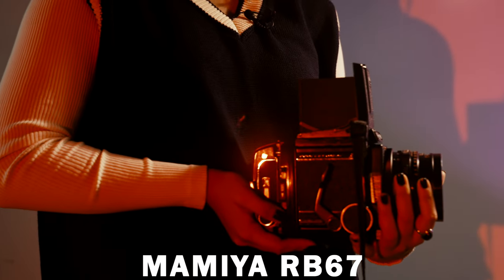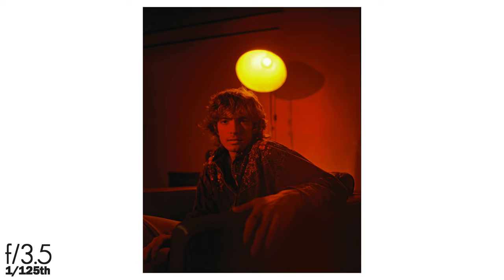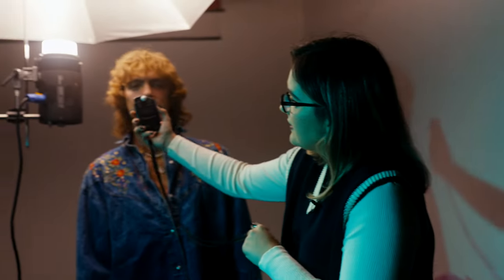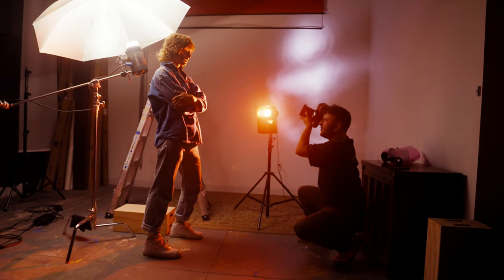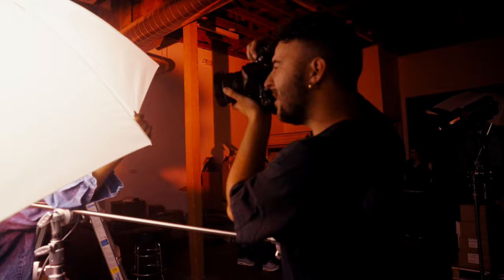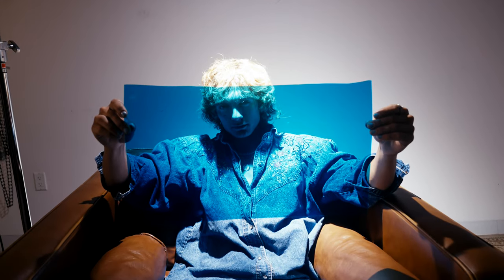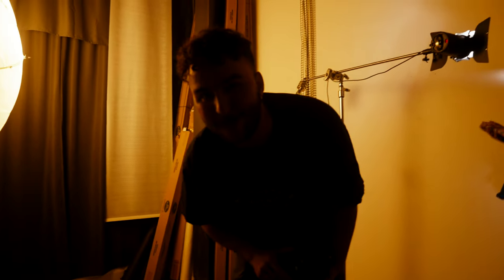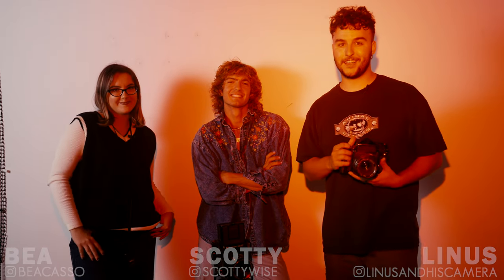Experimenting with CineStill RedRum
In this video, Linus and @BEACASSO shoot our brand new red scale film, RedRum. This limited edition medium format film is based on the 800T emulsion, which makes it ideal for red scale. So watch as @linusandhiscamera and Bea experiment in different controlled lighting scenarios to create photographs that show you what kind of images you can create with this film.

🪓 Get RedRum before it sells out, available at select film retailers worldwide, fotoimpex.com in Europe, and on the CineStill Store

Let us know what other questions you have about film and would like to see a video about!

MB01GTKXSR9APOR